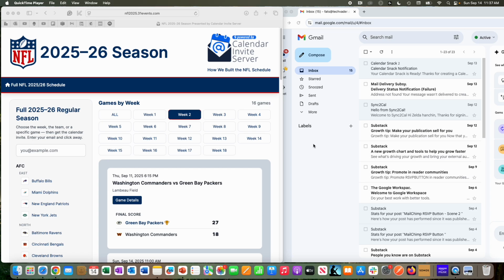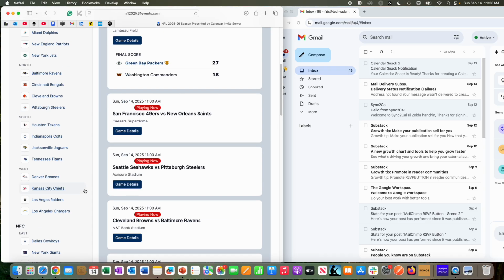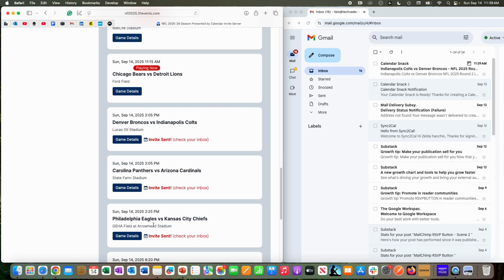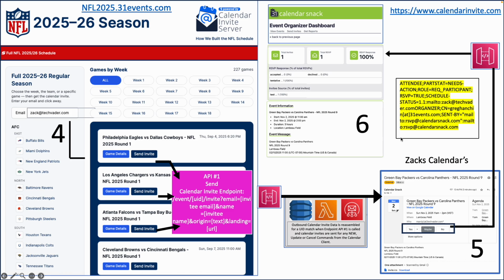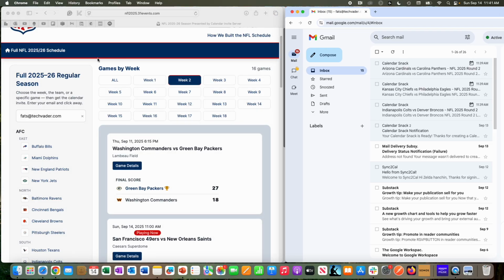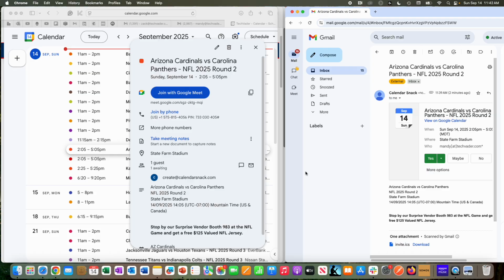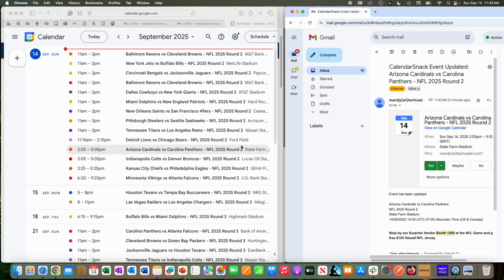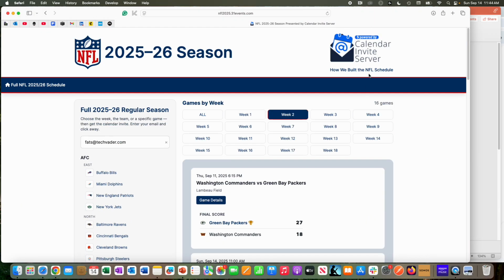Deep Dive 2- NFL Game Day September 14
September 14 - NFL MiniSite Demo Review